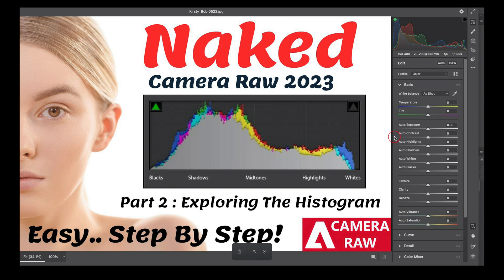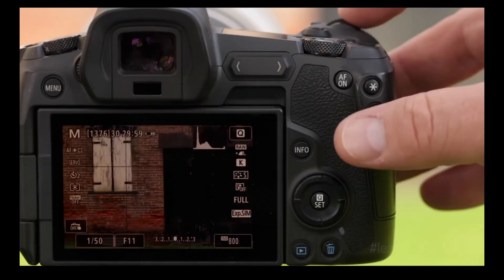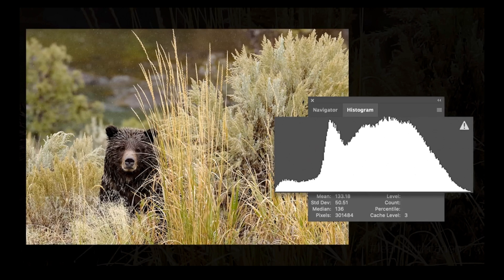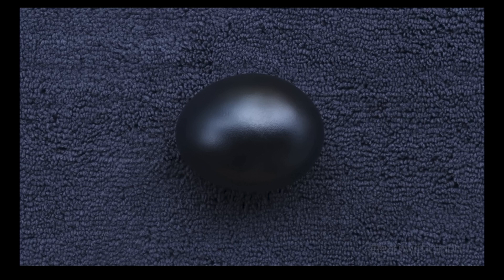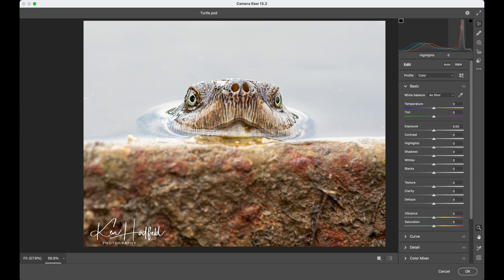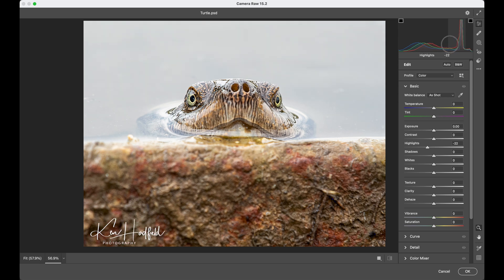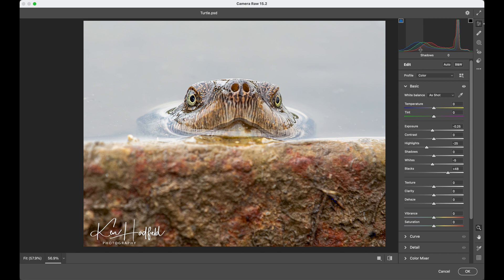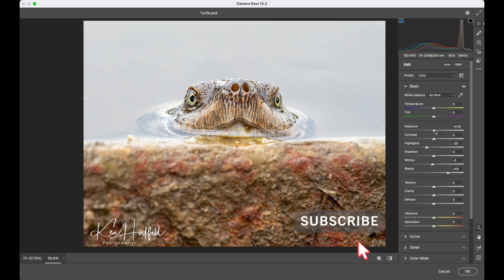How To Use Camera Raw Histogram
How To Use Camera Raw Histogram explained in laymans terms. Easy to follow,  easy to understand and easy to remember. Learn how to understand your histogram and how to use it to correct your exposure. Part two of a series showcasing all that Camera Raw has to offer for photo editing.